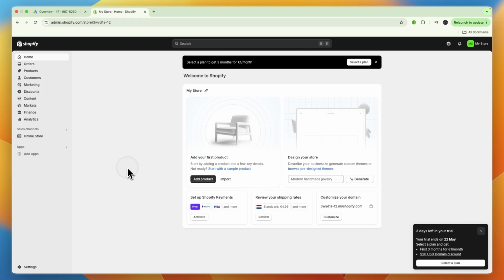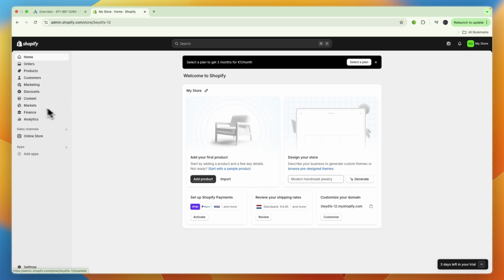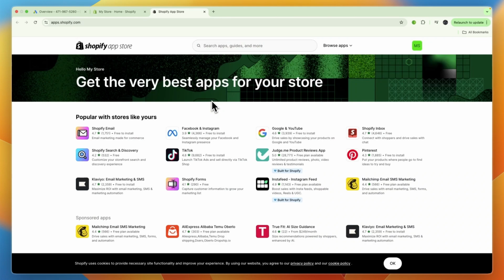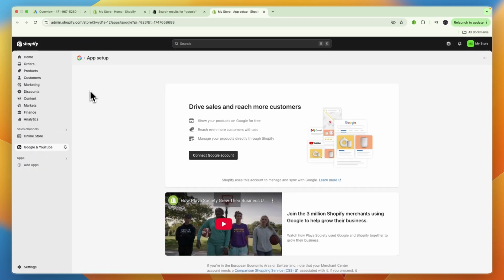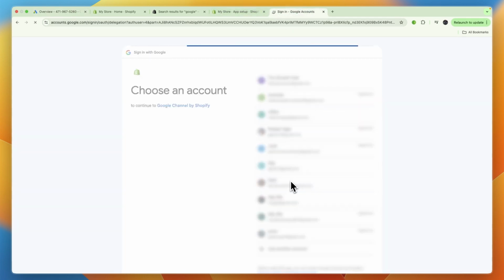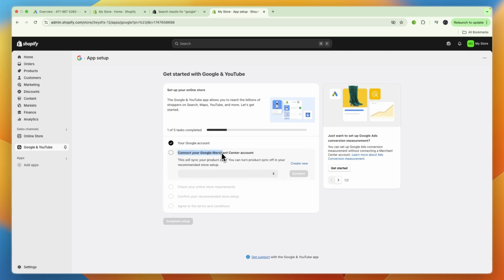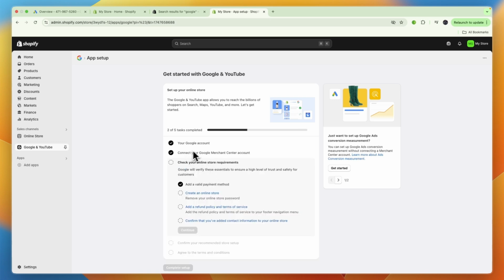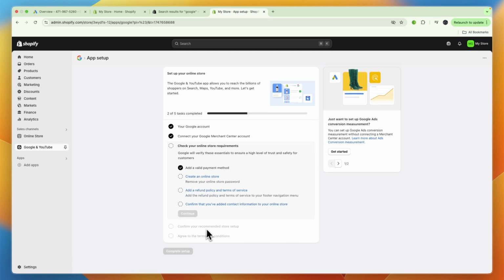How To Connect Google Ads To Shopify - Step by Step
In this video I'll show you How To Connect Google Ads To Shopify.